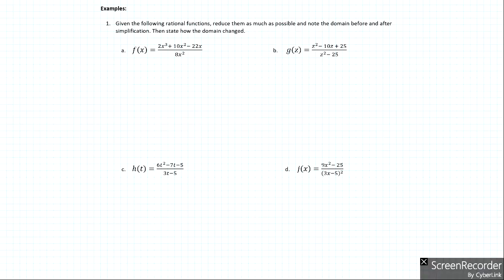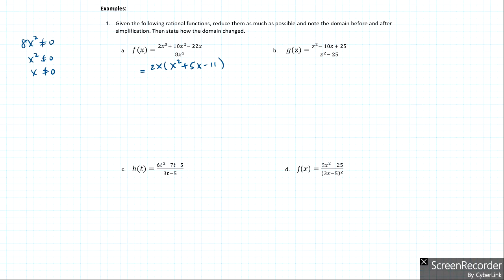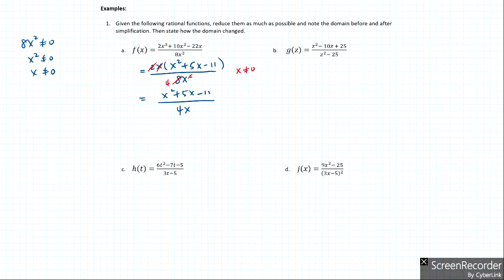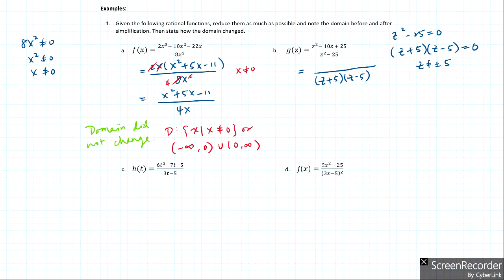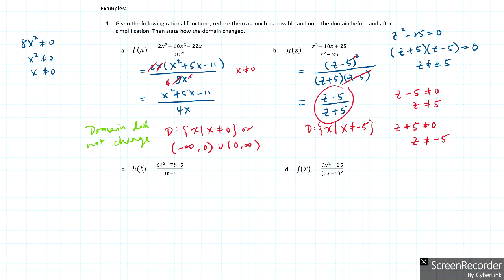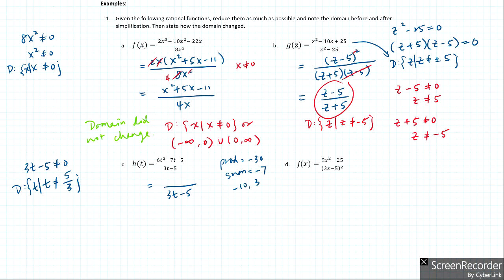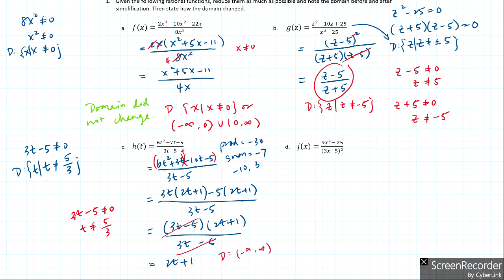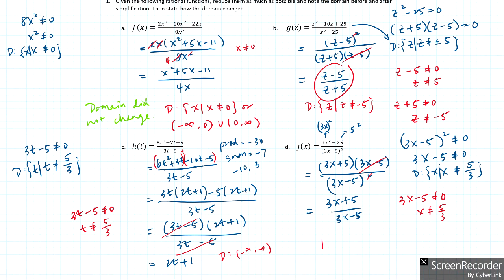5c.1: Domain Changes when Reducing Rational Functions Examples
This video covers domain restriction calculations for rational functions when simplifying. The focus is on how each step of simplification uses or changes the domain of the expression.